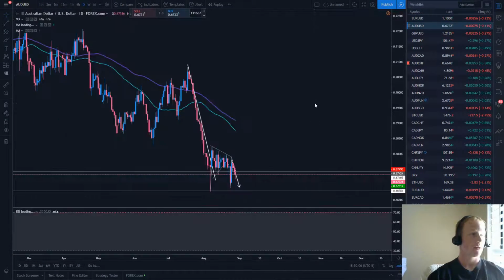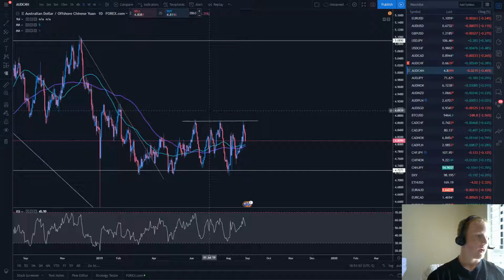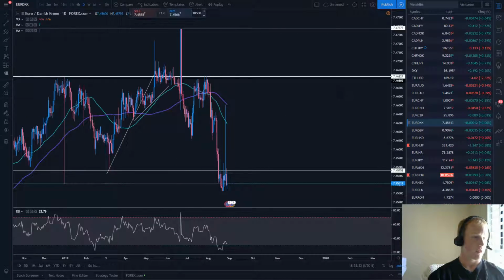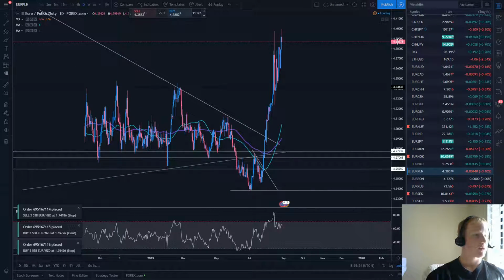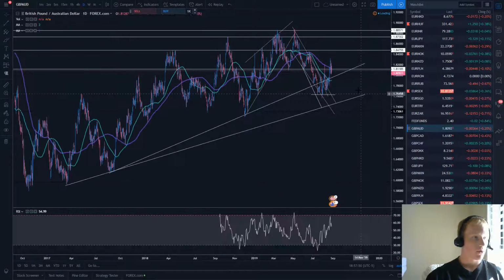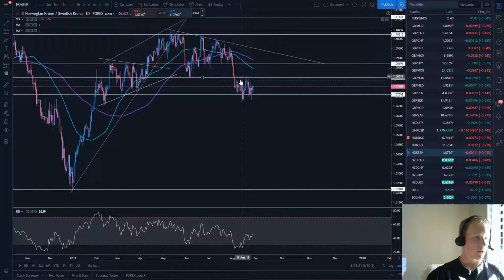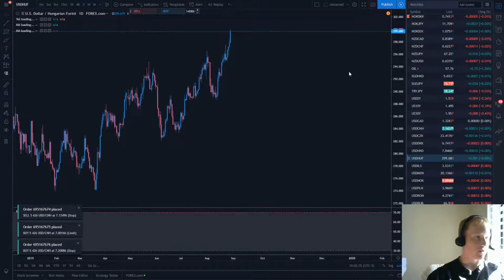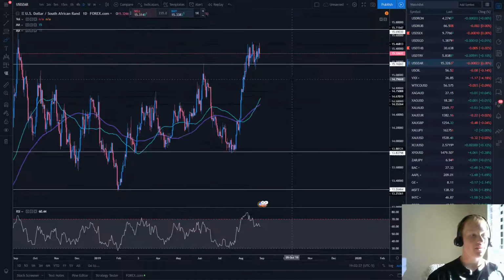DAILY FOREX MARKET ANALYSIS - 8/29/2019 - ALL PAIRS